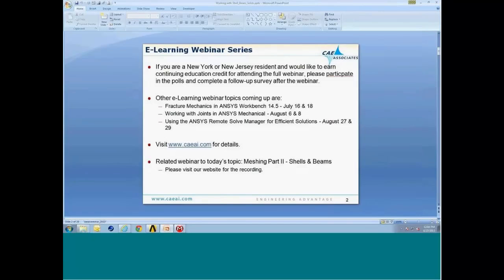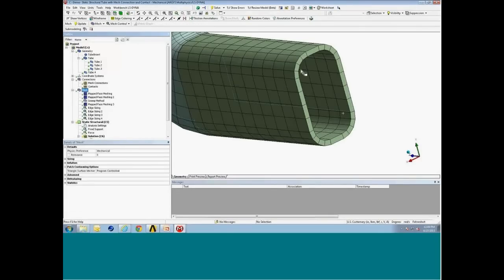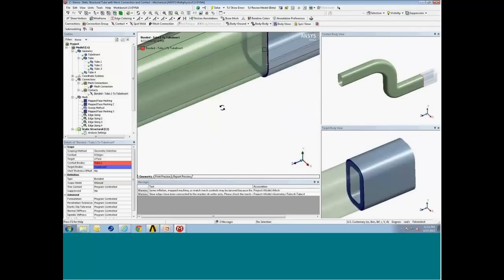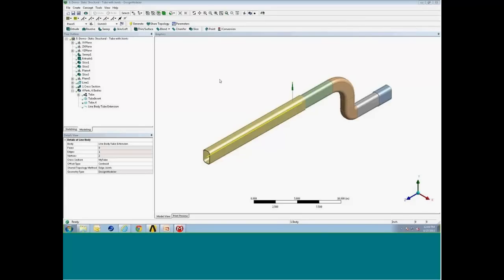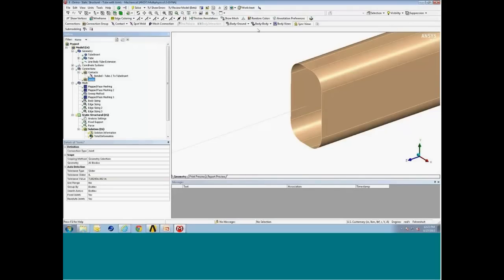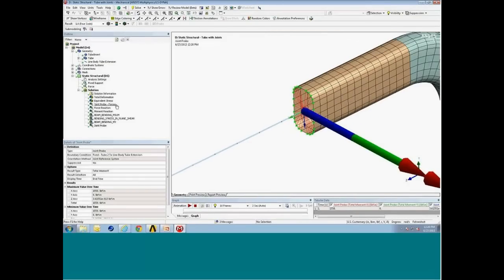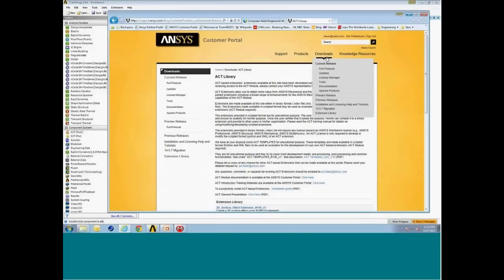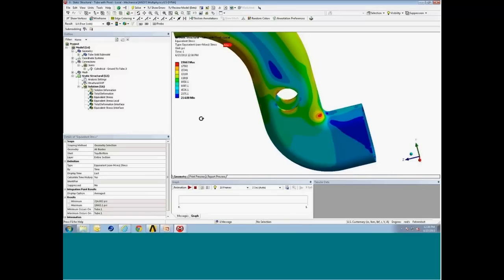Combining Different Mesh Types in Workbench | ANSYS e-Learning | CAE Associates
CAE Associates looks at ways to connect elements of varying types and degree of freedom capability in ANSYS Workbench. More